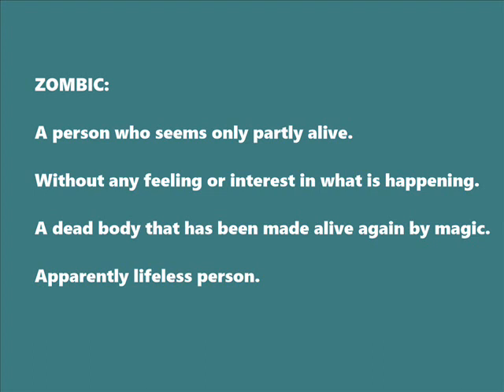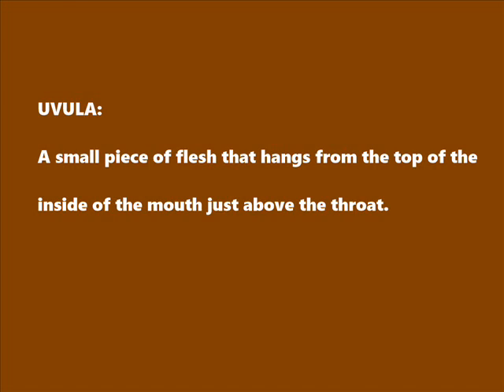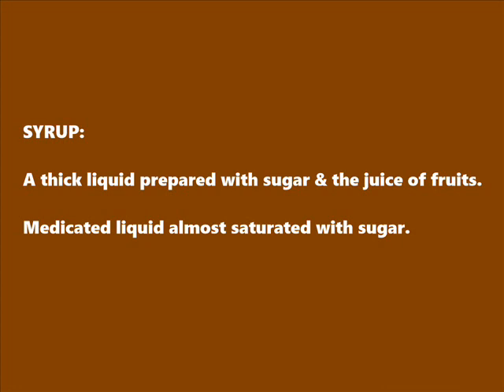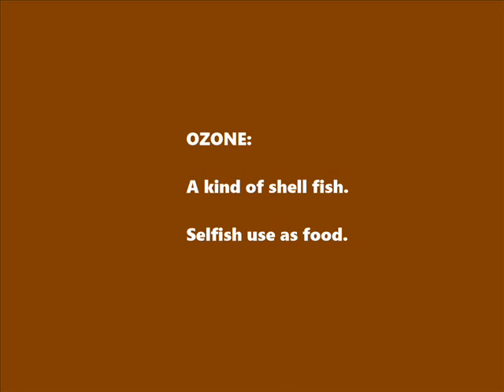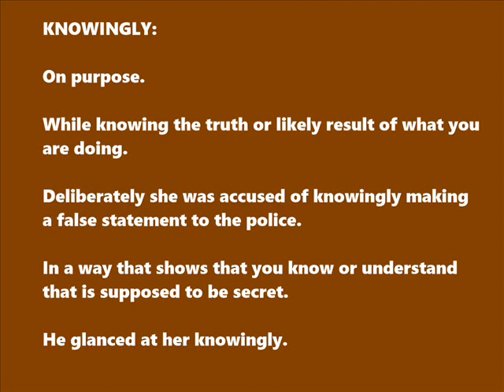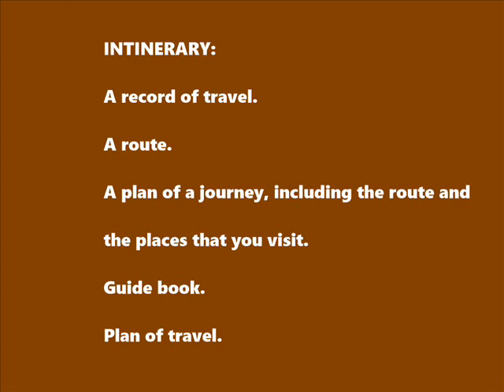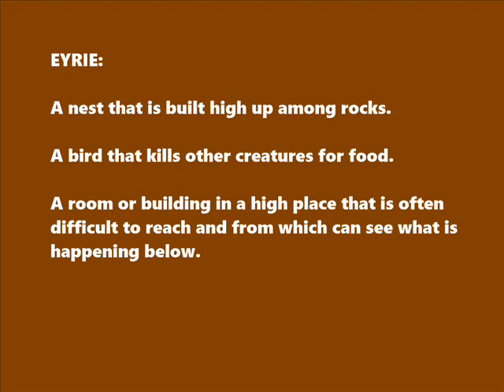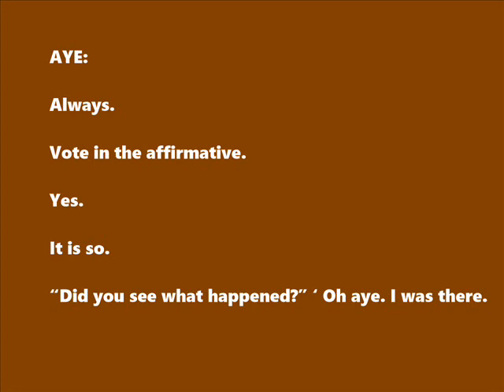WORD TEST 4 004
PROGRESS !! MEMORIZE !! REPITATION